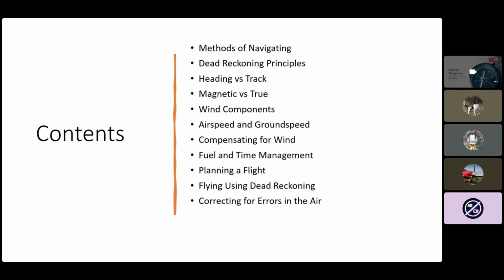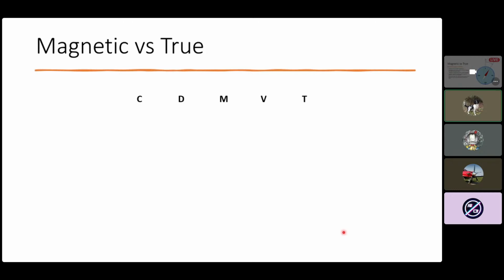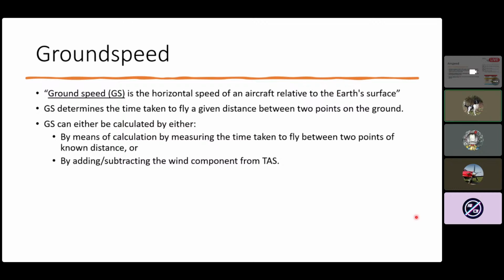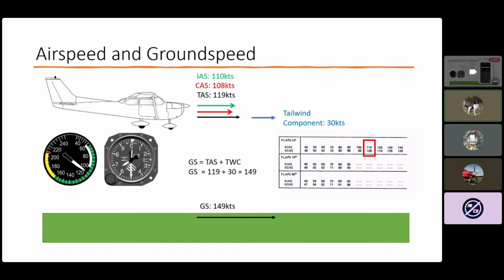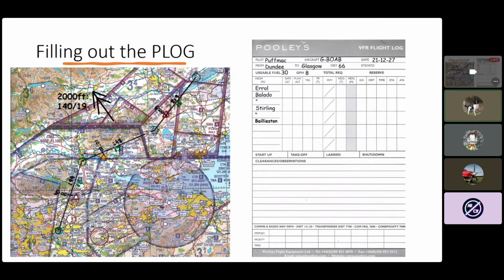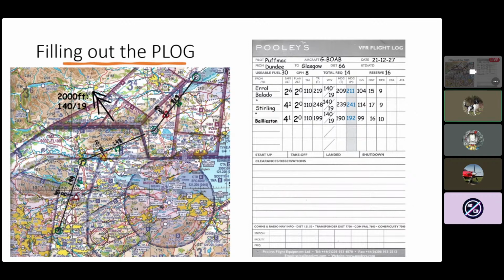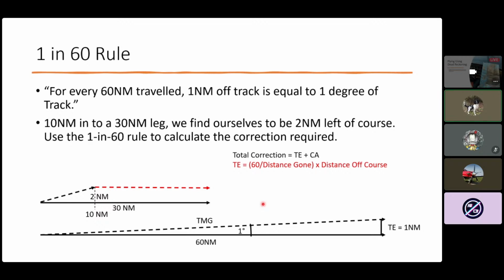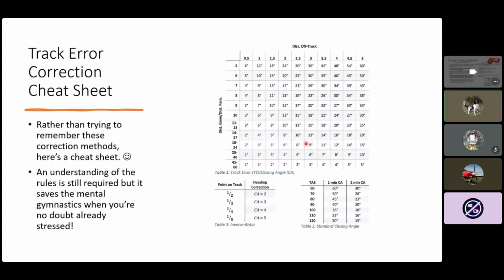VFR Navigation Theory